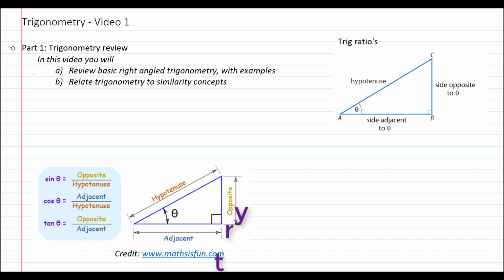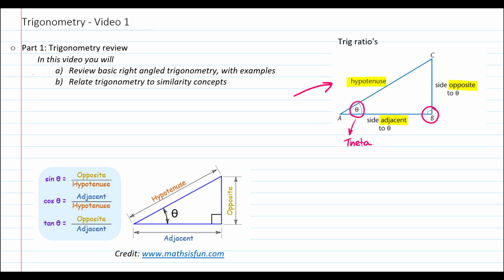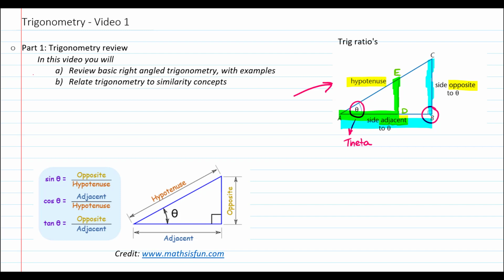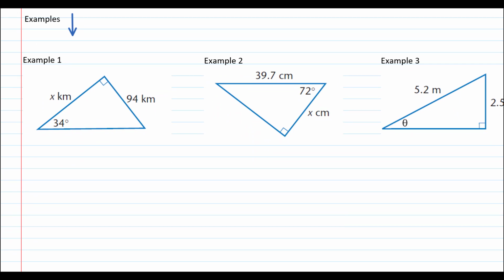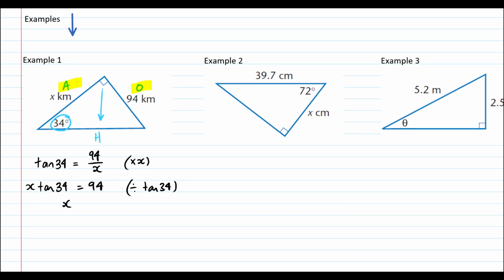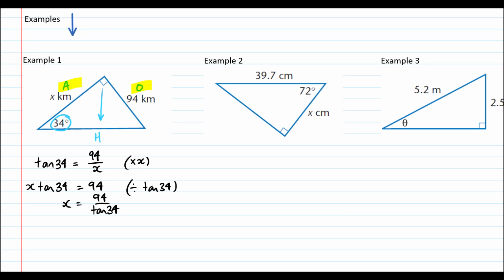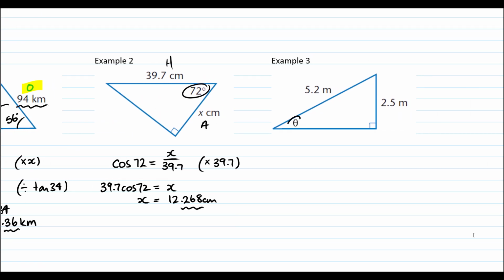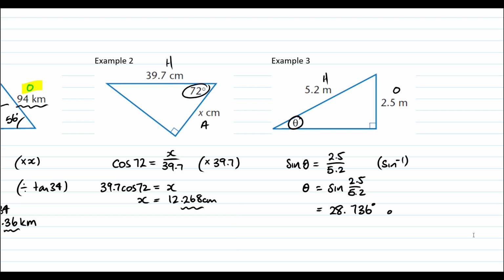Trigonometry Video 1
In thsi video we review the basic principles of right angled trigonometry and look back at how this relates to similarity.